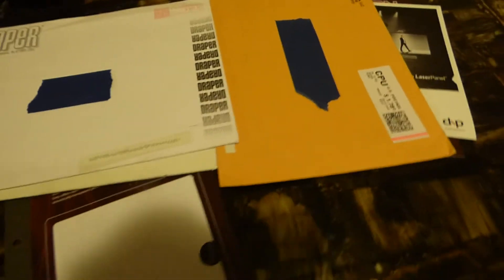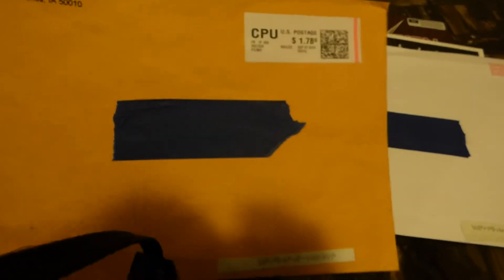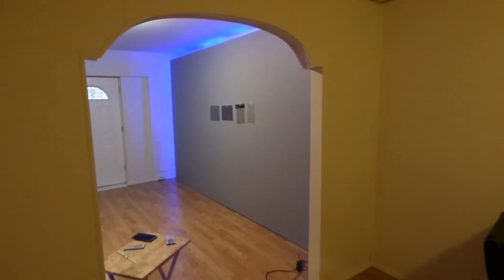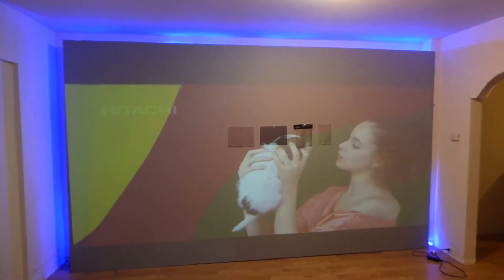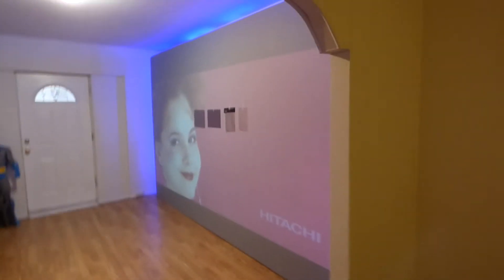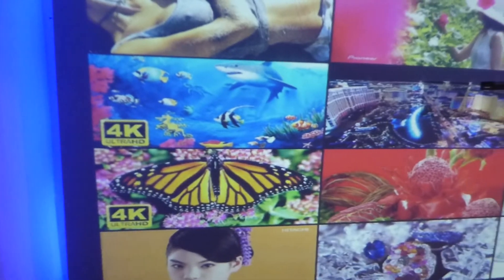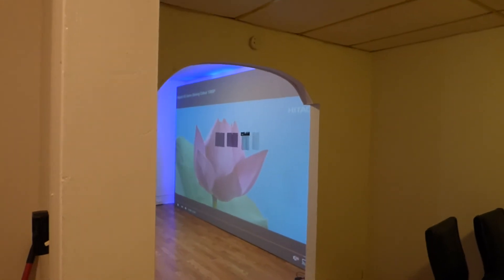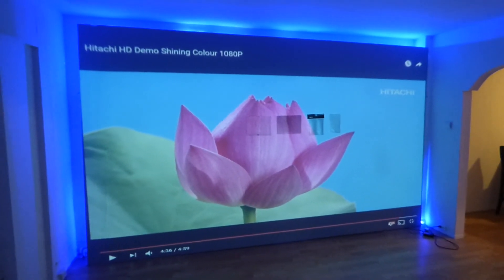OUR SCREEN PAINT KITS ARE TESTED AND RETESTED WHAT OTHERS WILL NOT DO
DO NOT WASTE YOUR TIME ON UNTESTED SCREEN PAINTS!
and ruin your home theater investment!